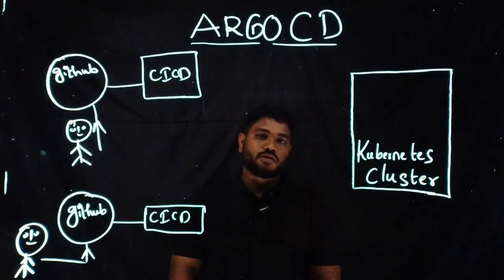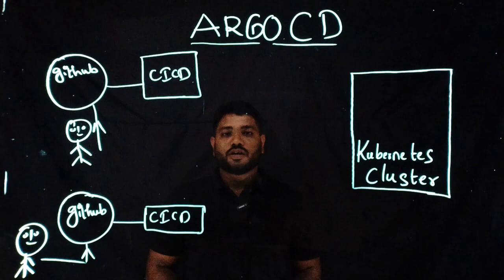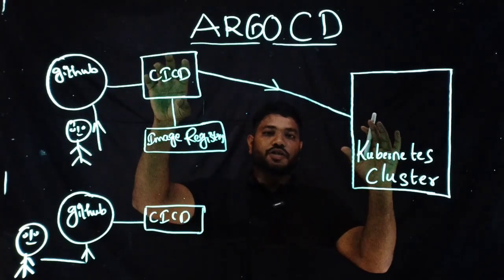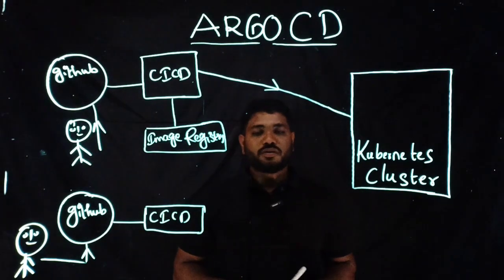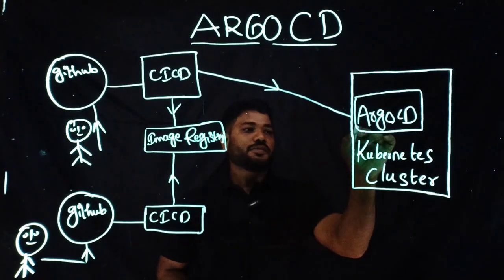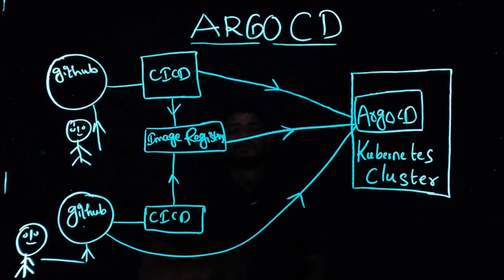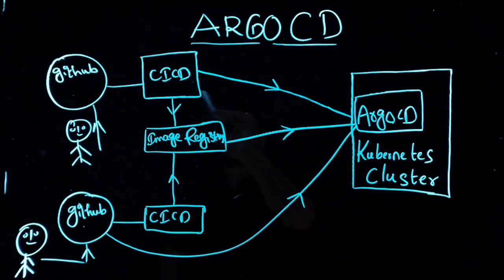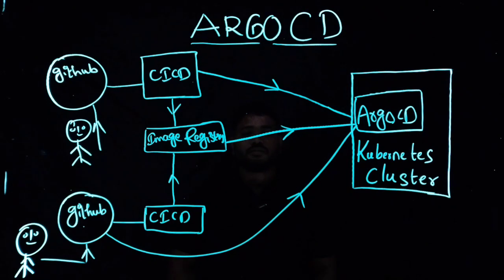What is ArgoCD ?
Hi Everyone,

In this videos, we have discussed about the ArgoCD and it's use case. @CodeKamikaze